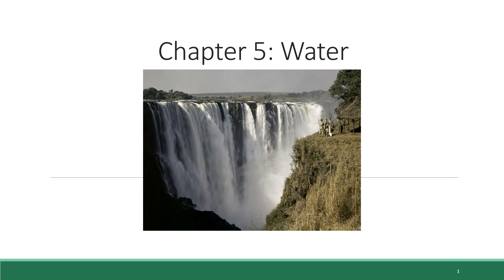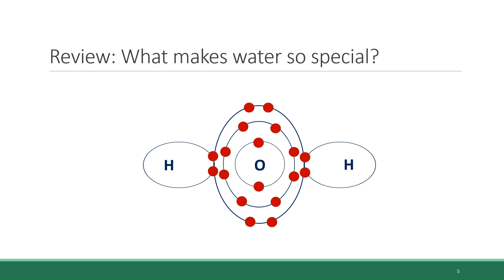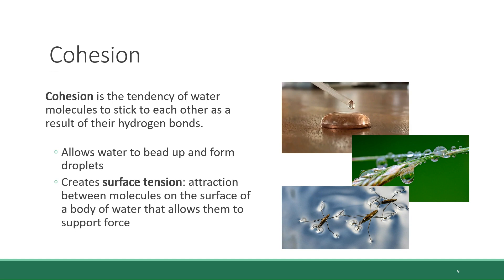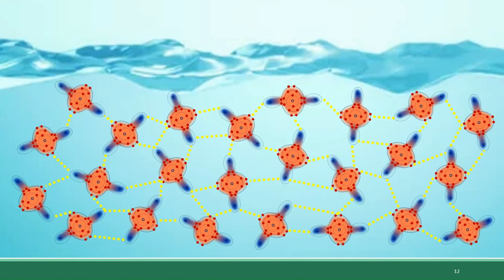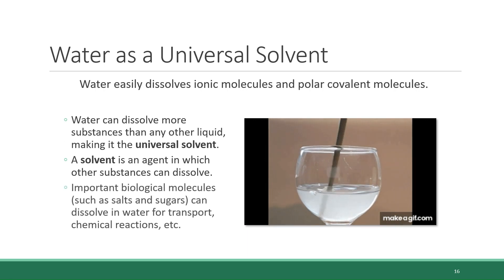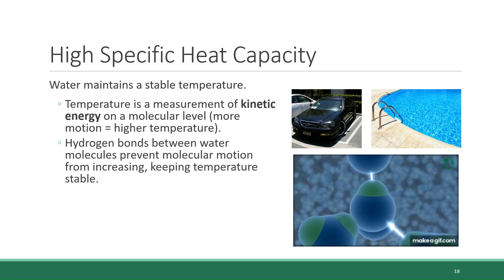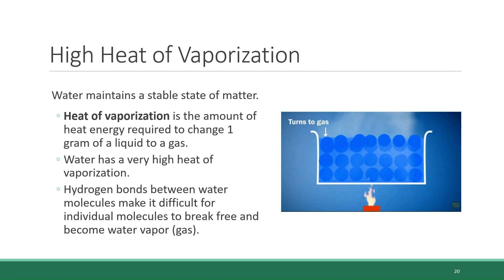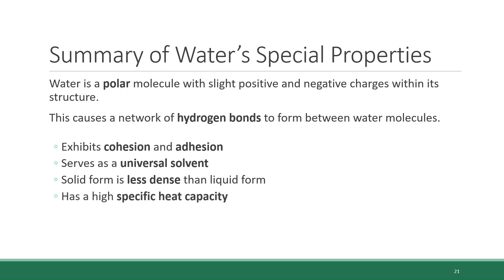EVN101 5 1